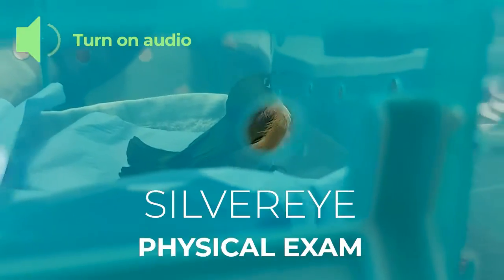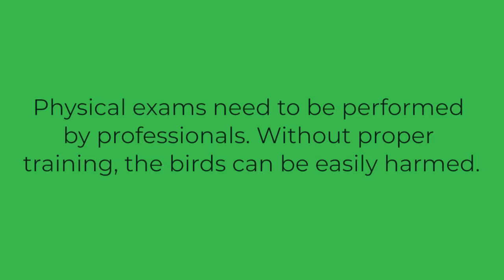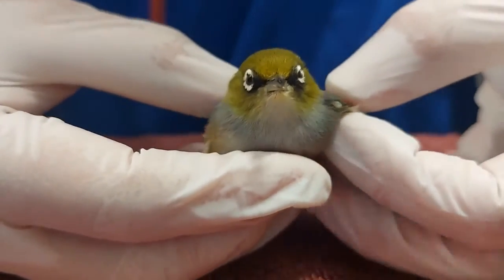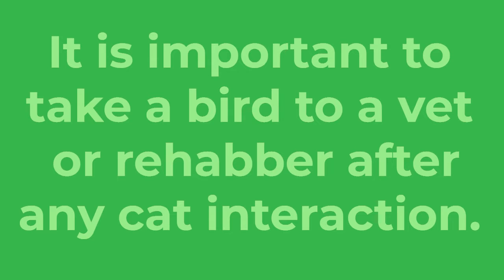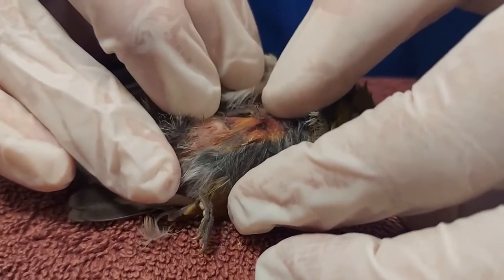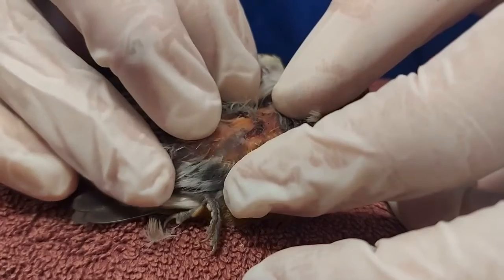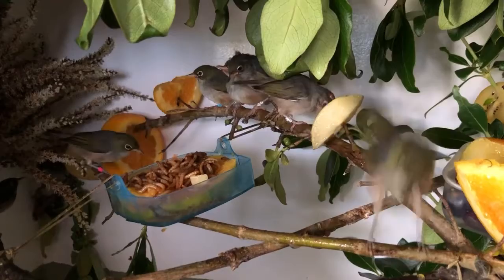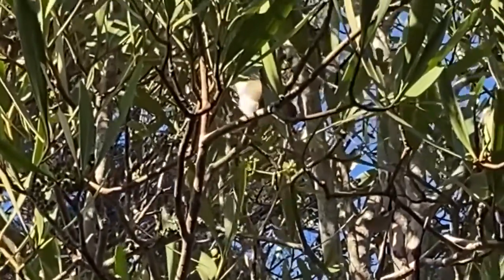Physical exam on a silvereye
Join our wonderful vet Dani as she completes a physical exam on a little silvereye. Sound on for this one!

This video shows why it is so critical to bring birds out for care after they have experienced any sort of cat interaction. This silvereye looks totally healthy, is flying well, and has no missing or disturbed feathers. Yet when Dani examines him more closely, she discovers several small wounds which are causing severe pain and are a risk for infection. The finder of this silvereye did the right thing by bringing him out. Had he been released without treatment, his chances of survival would be slim.

We see a range of injuries in the birds we admit who have experienced cat interaction: broken or fractured bones, internal crush injuries, internal bleeding, puncture wounds, larger open wounds, missing feathers, and bruising. Most of these are difficult to diagnose, and often the birds look intact at a glance. But as Dani says, ‘The feathers do a very good job of hiding wounds, and sometimes those wounds that we don’t see are the most dangerous ones.’

Once in hospital care, birds will receive antibiotics for at least 7 days (sometimes more in severe cases), and pain management for several days depending on the severity of their injuries. They are weighed and checked by a vet daily. Some birds require laser therapy, physiotherapy, topical medications, or bandaging. Their housing is cleaned at least twice daily, with lots of fresh food provided. It costs $20 each day to care for each one of these little birds. We appreciate all support towards this, and we couldn’t do it without you! or transfer to our bank account: 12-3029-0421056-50 💚